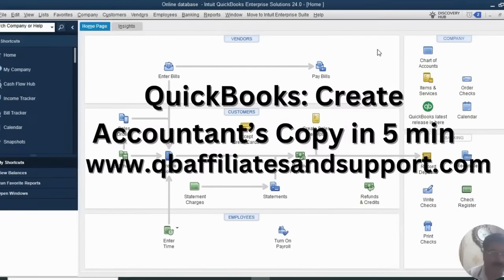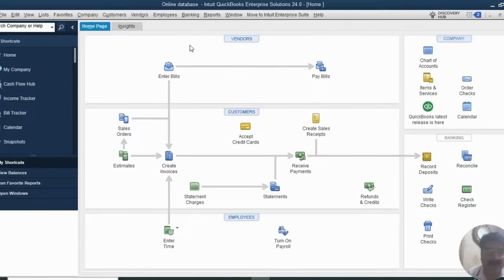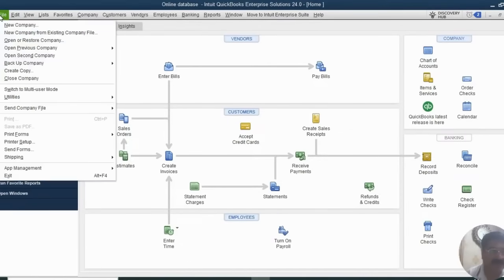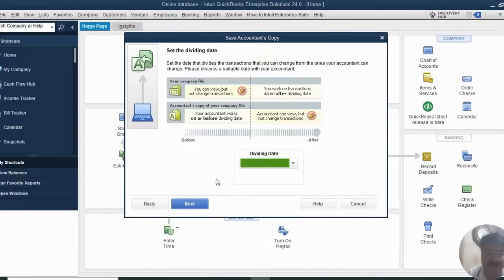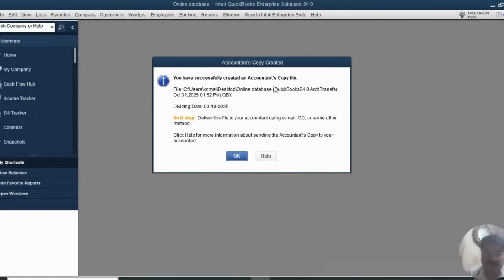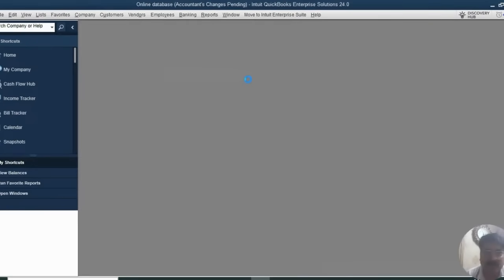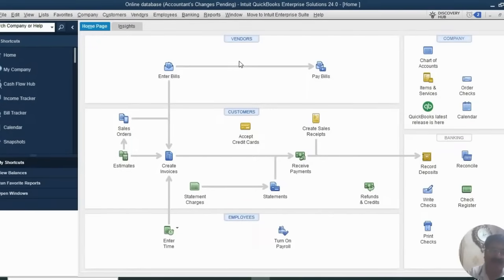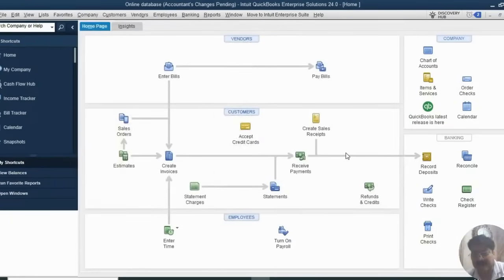QuickBooks: Create Accountant’s Copy in 5 min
In this tutorial, I walk you through how to create and send an Accountant’s Copy in QuickBooks Desktop — including setting the dividing date, saving the .QBX file, and best practices.

✅ Step by step for Pro/Premier/Enterprise
✅ Why you’d use it (so you can keep working while your accountant makes changes)
✅ Tips to avoid common issues

If you're a small business owner working with an accountant (especially if you’re in the U.S.), this is essential.

QuickBooks, QuickBooks Desktop, Accountant’s Copy, small business bookkeeping, bookkeeping tips, QuickBooks tutorial, QuickBooks 2025